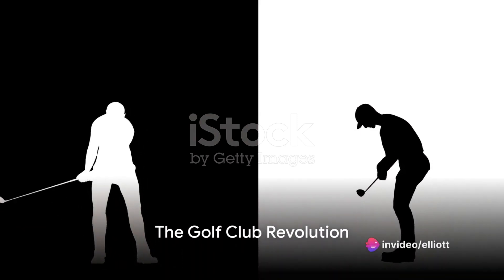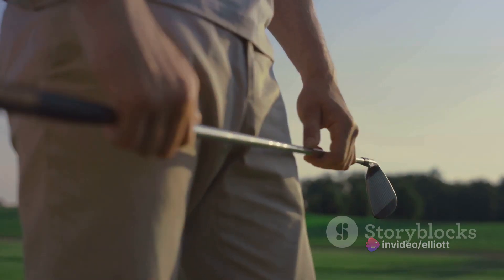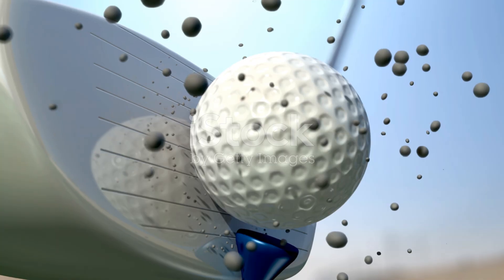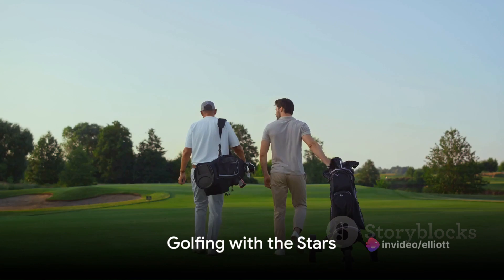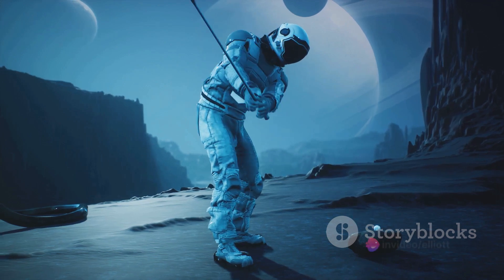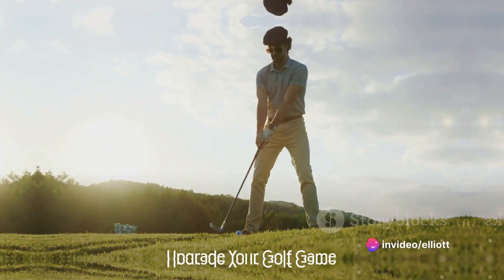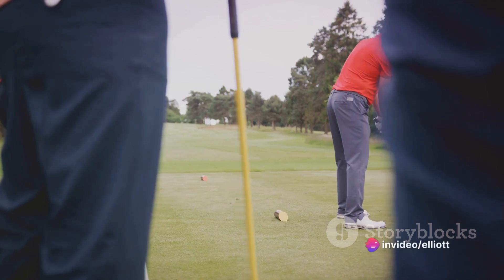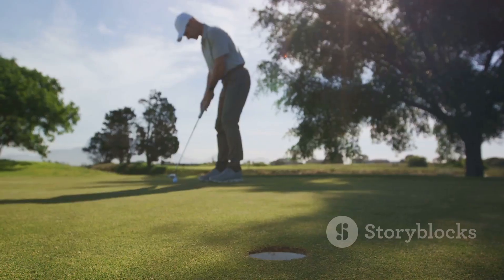Swing for the Stars: " The Double Headed Driver"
🌟 "NASA's Double-Headed Driver: Golf Revolution Unleashed!" 🌟

⛳️ Prepare to Elevate Your Golf Game to Uncharted Heights! ⛳️

Embark on a golfing odyssey with the NASA-approved Double-Headed Driver – a groundbreaking club that merges a 10-degree driver with a #3 fairway club, offering you unparalleled versatility on the course! Join us as we unveil the behind-the-scenes brilliance of NASA engineers who, fueled by golf and a few drinks, concocted a club that's as cosmic as it is game-changing.

🚀 Revolutionary 360-Degree Rotating Head! 🚀

With the power of a 10-degree driver on one side and the finesse of a #3 fairway club on the other, the Double-Headed Driver is designed to take your shots to new dimensions. Watch in awe as the 360-degree rotating head effortlessly transforms your game, making it perfect for righties and not just lefties. It's not magic; it's NASA ingenuity at play!

🌌 Exclusive Bonus: 'Golfing with the Stars' Guide! 🌌

It's not just a club; it's a golfing revolution that's both out of this world and right at your fingertips. Don't settle for ordinary – swing for the stars with the Double-Headed Driver!